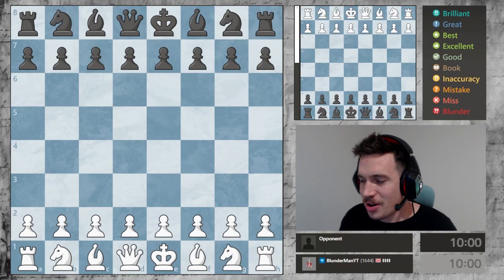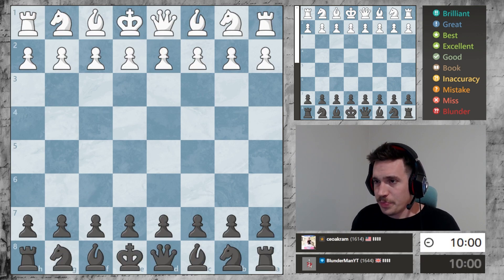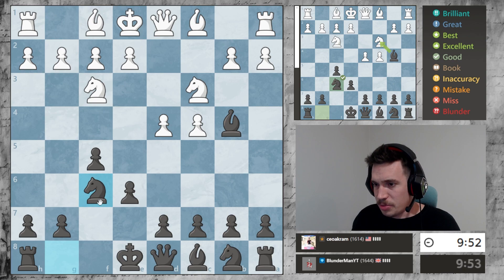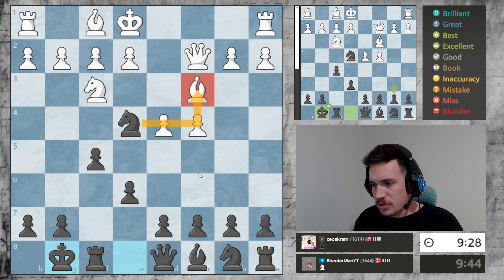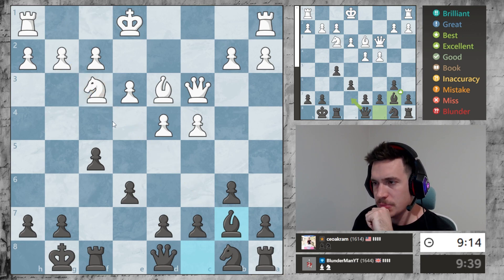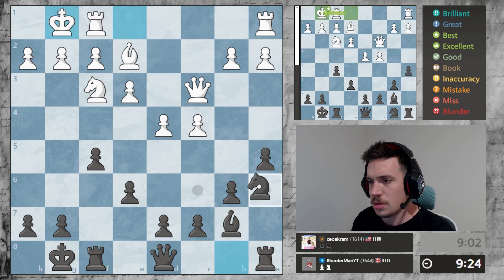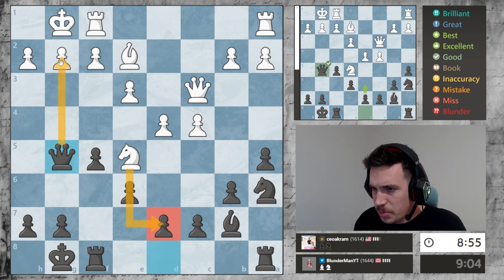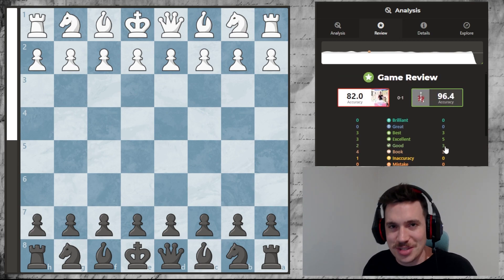Winning with the Dutch in 14 moves!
This is day 124 of my journey to get to a rating of 2000 on chess.com.
In this game we play the Dutch Defense.

This was a super quick but very accurate win! Even 1600s blunder!

So far on the series:
80 wins 7 draws 65 losses